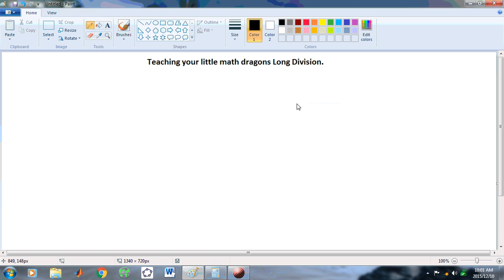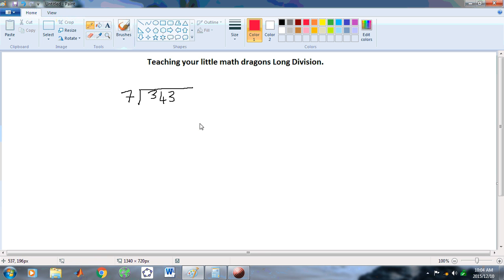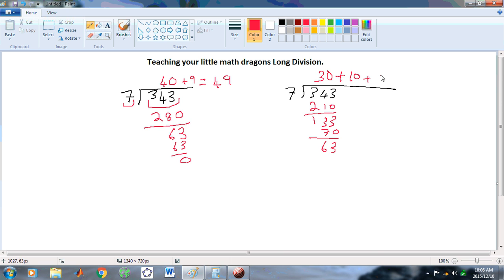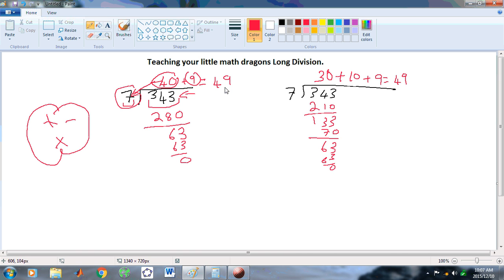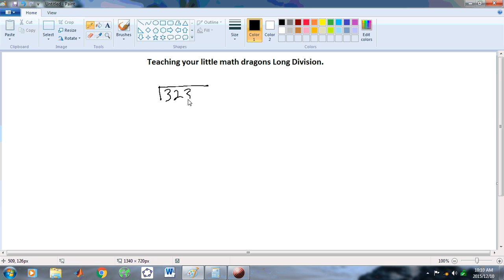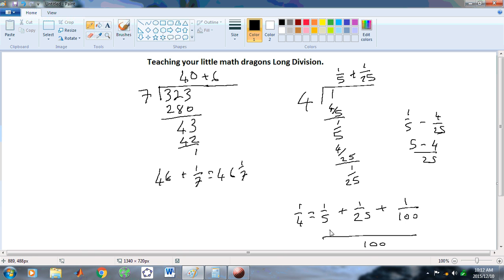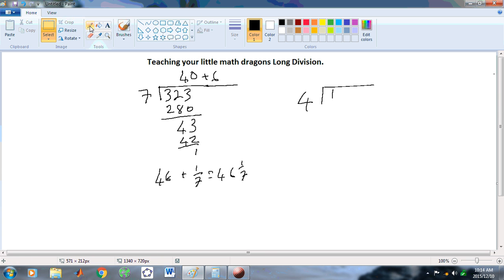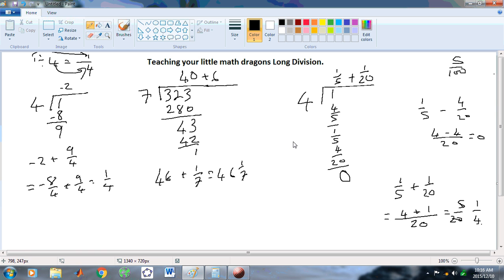Teaching Long Division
This is a great method which is easy for kids to learn and requires no rote learning. It's the way long division should have been taught.  I developed this algorithm when I was around 7 or 8 years old. To my knowledge, it has never been published in any book or any other source before I discovered it.